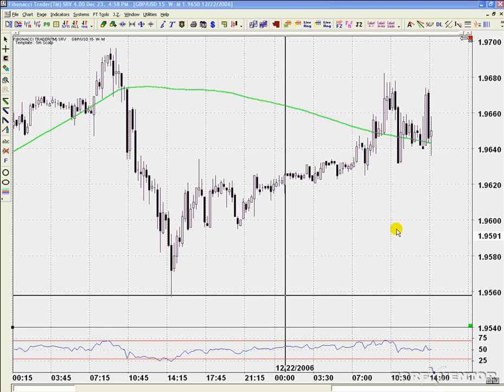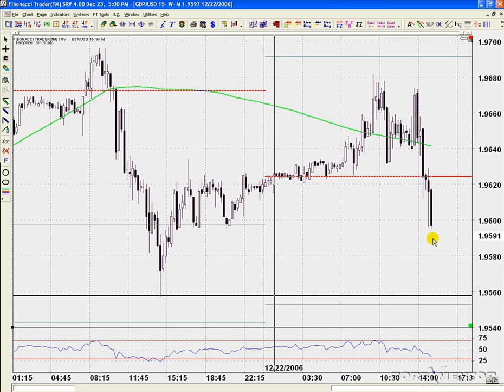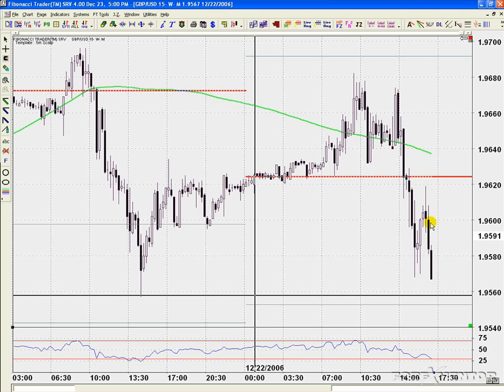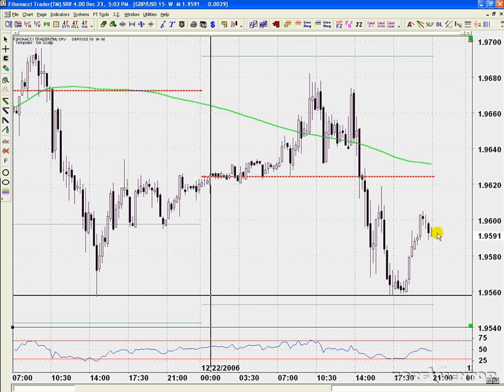10 4 1